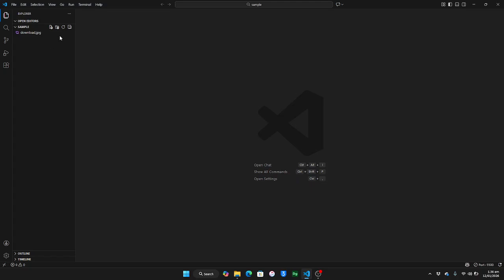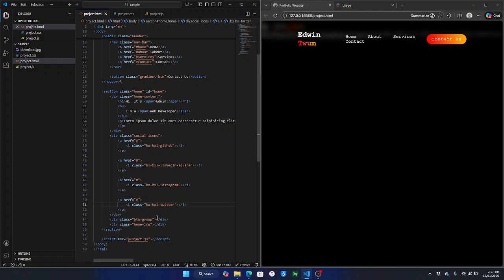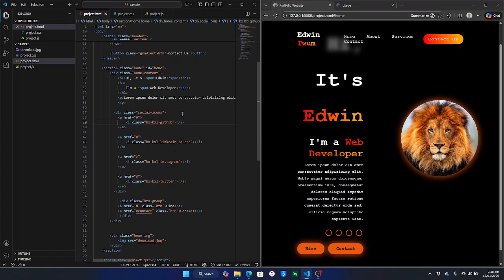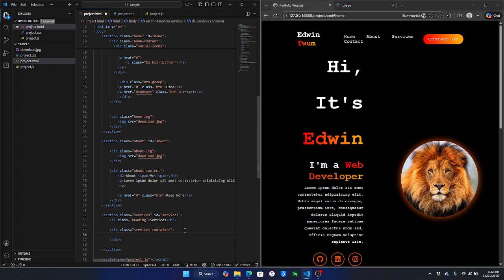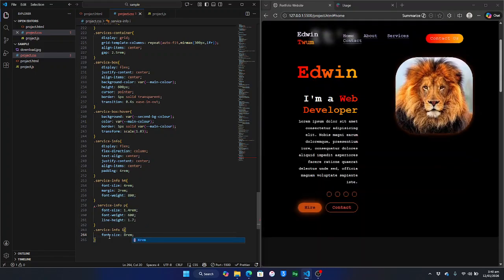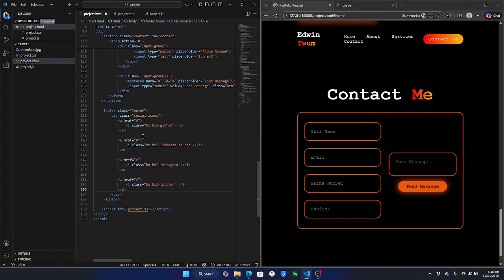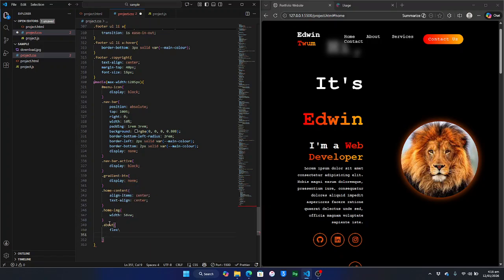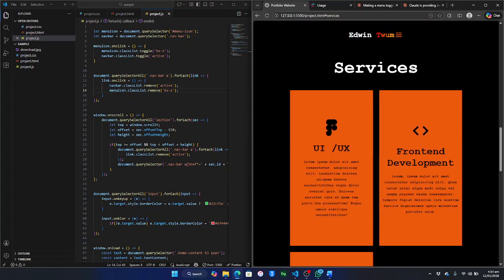A simple website using HTML ,CSS and Javascript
Javascript makes the website more reactive